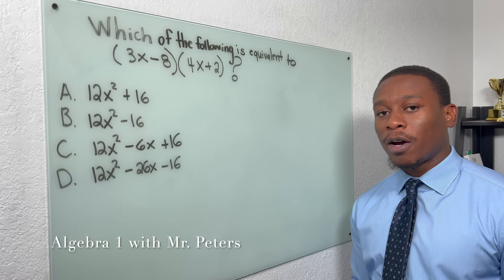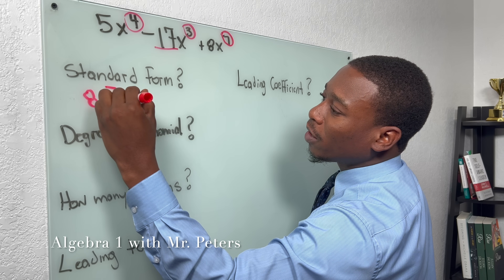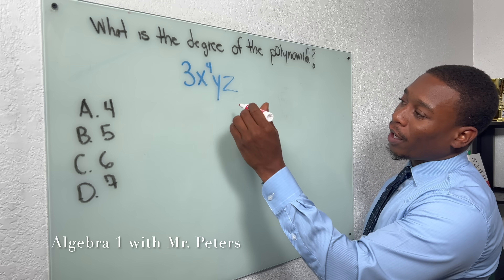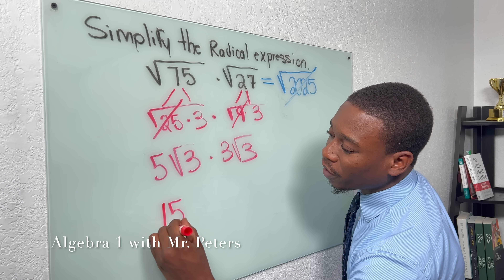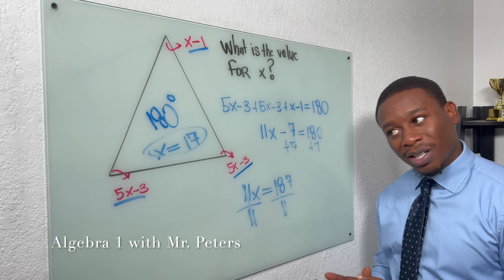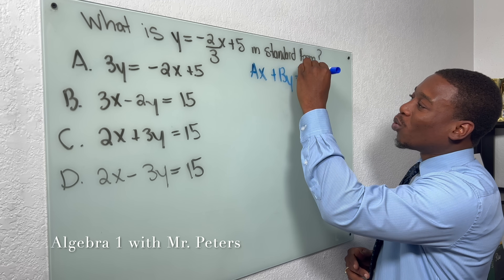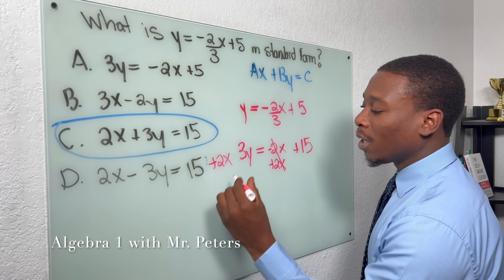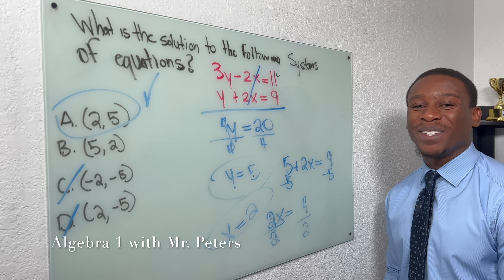Ace Your Algebra 1 EOC Exam with These Review Tips!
Are you feeling nervous about your upcoming Algebra 1 EOC exam? Don't worry, we've got you covered! In this video, we'll go over some essential review tips to help you prepare for the exam and boost your confidence. Our expert tutor will break down each concept step-by-step and provide helpful examples to ensure you fully understand the material. By the end of this video, you'll be ready to ace your Algebra 1 EOC exam with ease!

 🚨Watch our most Recent EOC Review! 🚨